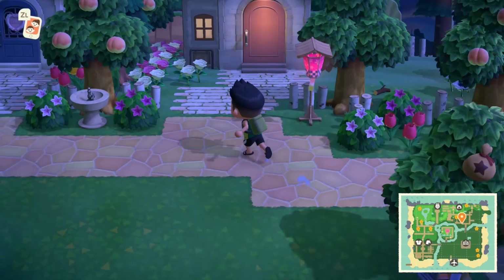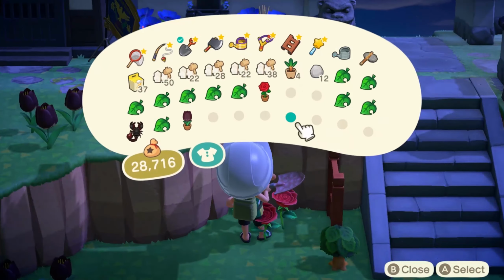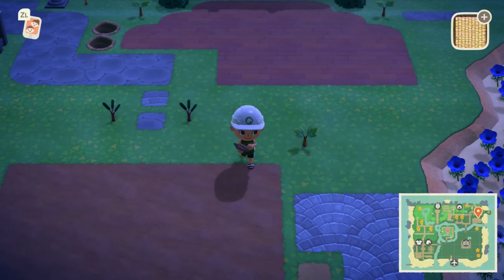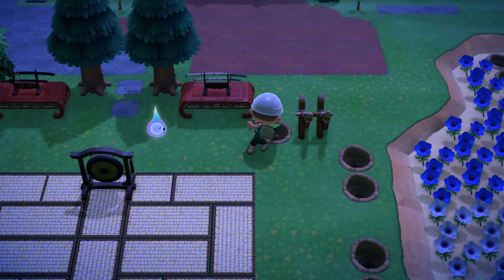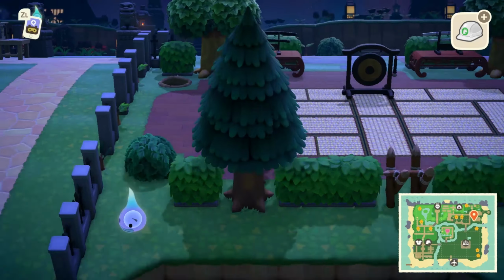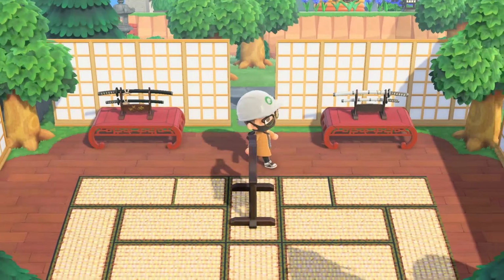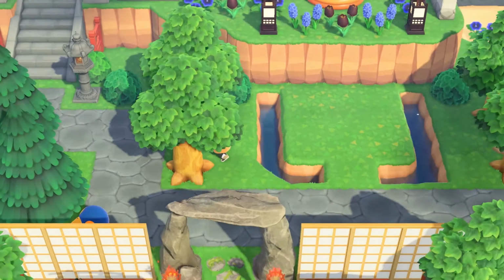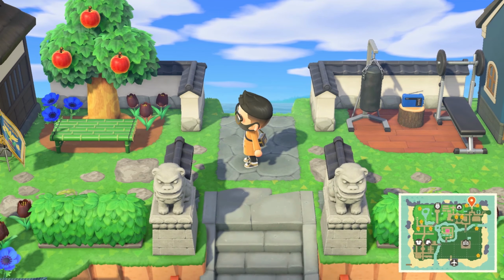Building an EPIC Samurai Dojo & Japanese Mini Town (Timelapse) | Animal Crossing New Horizons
v3ry ep1c! xD